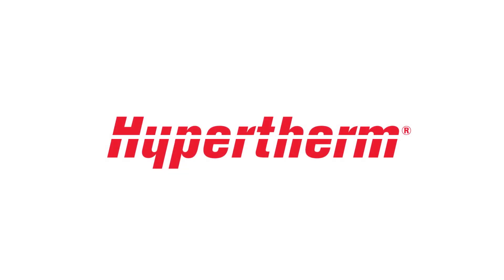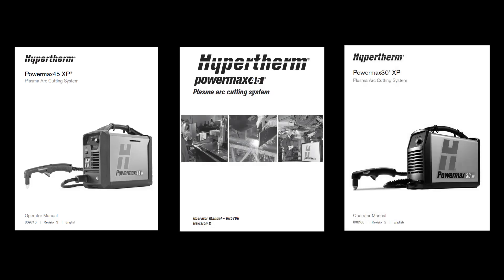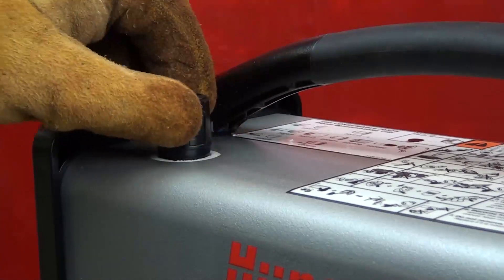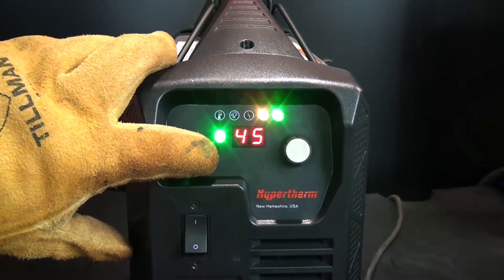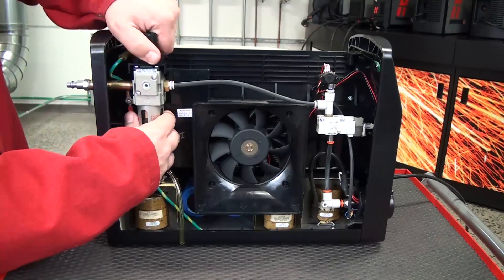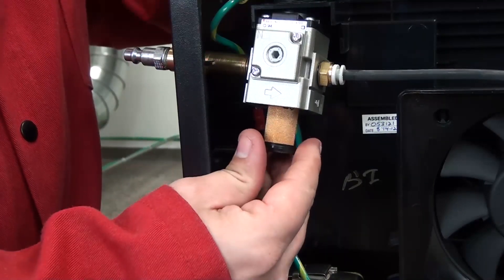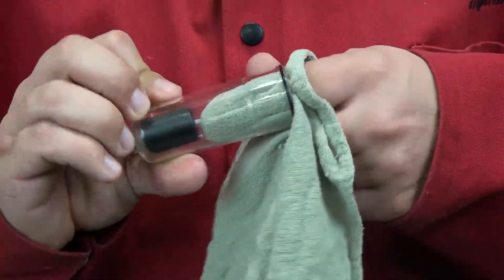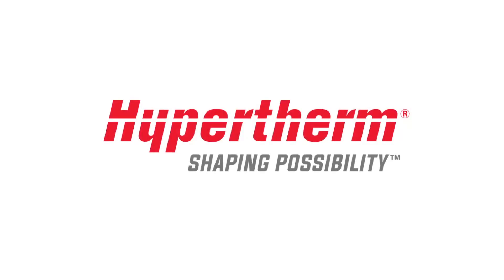Powermax Low Gas Pressure Faults for Powermax plasma systems under 50 amps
For metal workers who need to easily and reliably gouge and cut metal up to 38 mm (1-1/2″), Powermax® is a line of seven portable, professional-grade plasma systems that are designed for maximum productivity. Unlike other metal removal methods or competitive plasma brands, industry-leading Powermax systems allow customers to tackle any job by offering the most extensive manual and automated metal cutting and gouging capabilities.

This video covers troubleshooting and resolving low pressure faults for the Powermax30, Powermax30 XP, Powermax45, and Powermax45 XP.

0:00 - Introduction
0:40 - Identifying the fault
0:51 - Check gas connections and gauge
1:06 - Static vs Dynamic gas pressure
1:23 - Perform gas test
1:53 - Powermax45 - Gas test mode
2:30 - Powermax45 XP - Gas test mode
3:30 - Powermax45 - Inspect air filter element
5:20 - Powermax45 XP - Inspect air filter element
7:04 - Conclusion